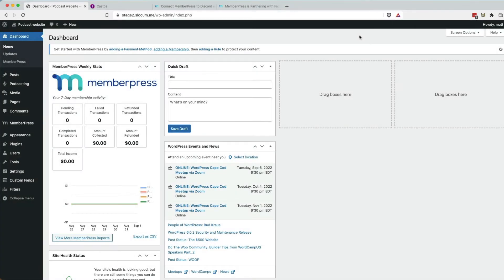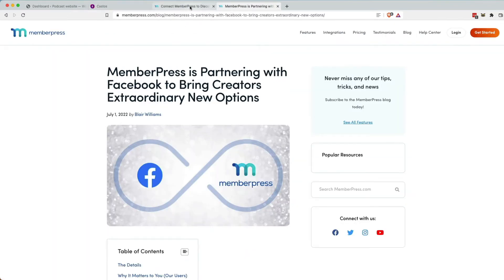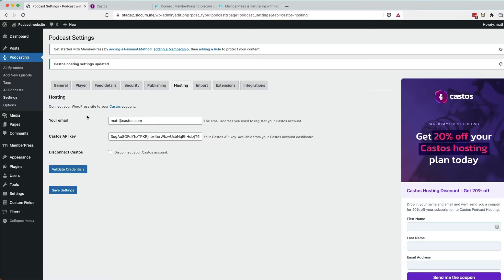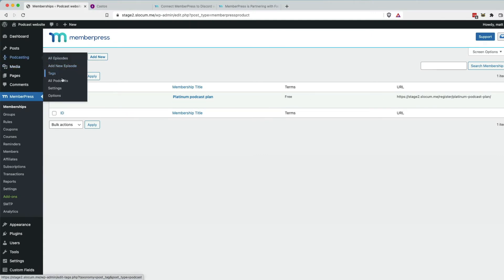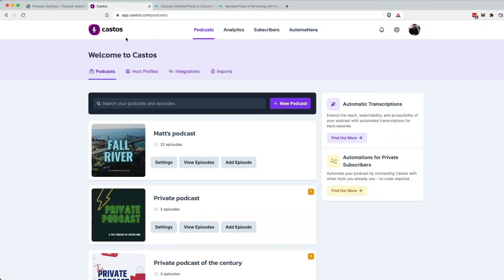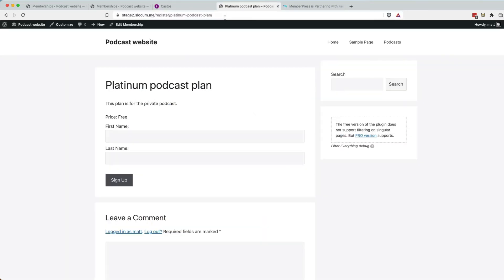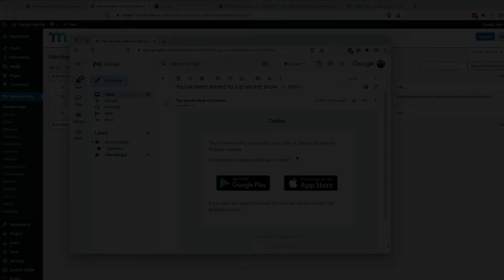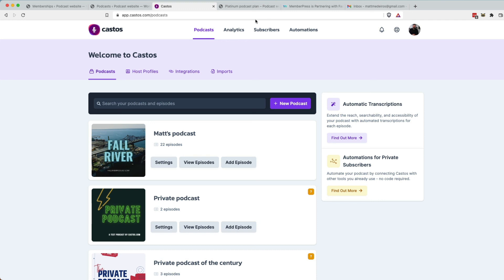Members-only podcast with MemberPress plugin & Castos 💰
MemberPress plugin for WordPress can help you sell premium podcast subscriptions for your members-only website, course, or online community. The WordPress plugin also helps you connect your customer to a private Discord server and soon, Facebook groups!

In this video, I'll show you how to connect the MemberPress plugin to Castos private podcasting and Seriously Simple Podcasting plugin.

== Time stamps ==
00:00 Introduction
01:06 Getting started
02:30 Configuring the plugin
04:30 Adding a private podcast
06:25 Connect SSP + MemberPress
07:25 Demo sign up process
09:34 Conclusion